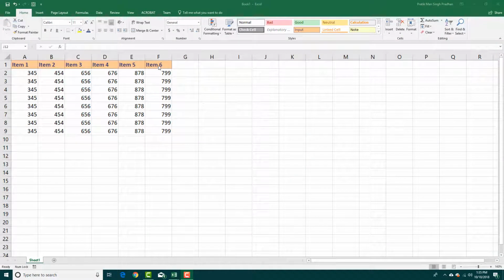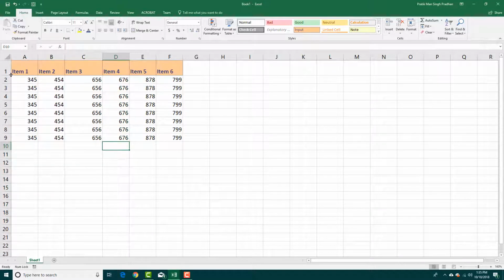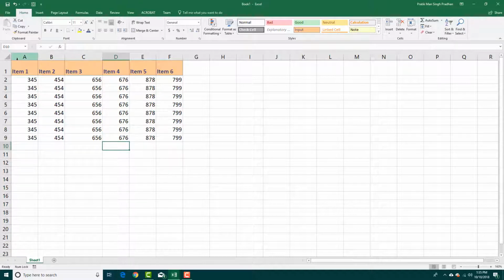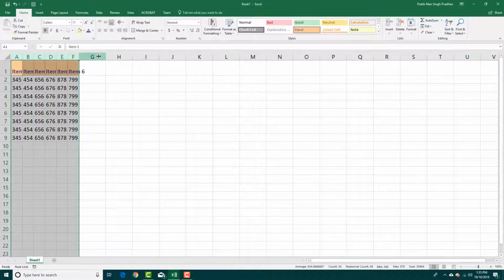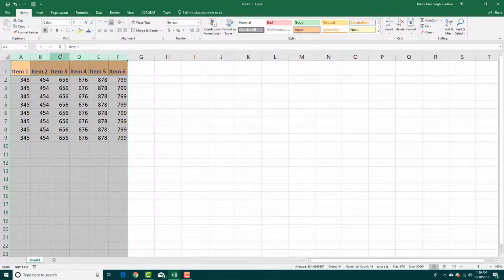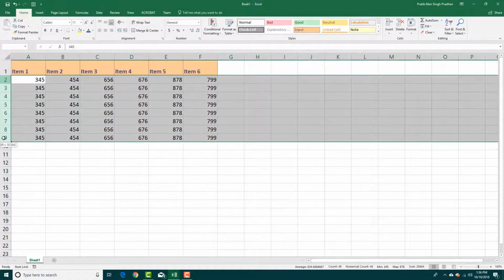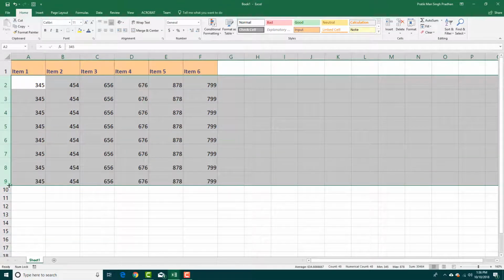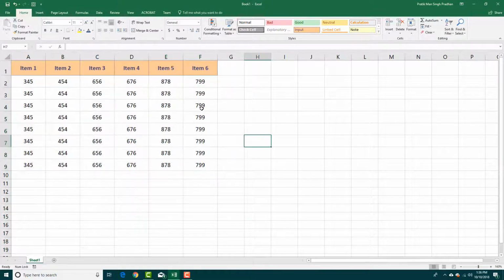MS Excel Tutorial - Lesson 25 - Row height and column width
In this tutorial, we will be discussing on Row height and column width inside of MS Excel.